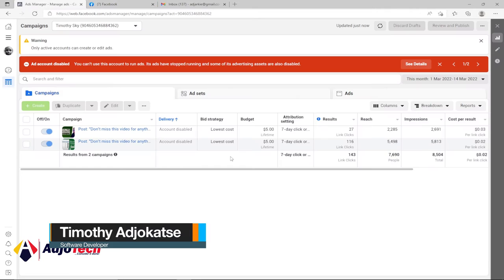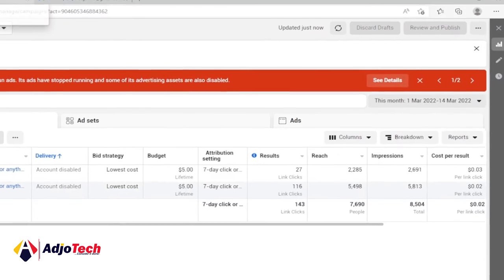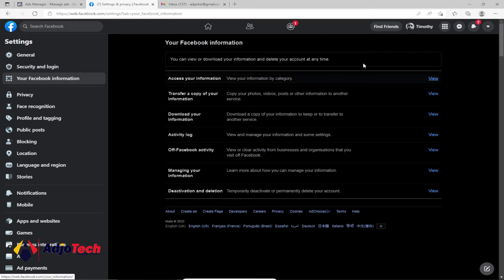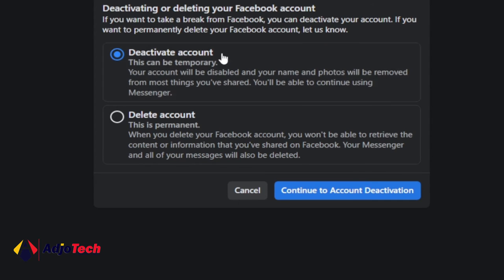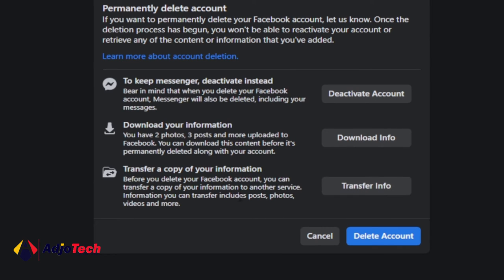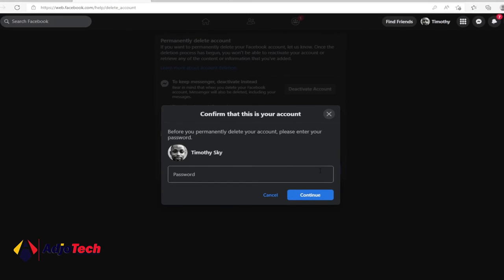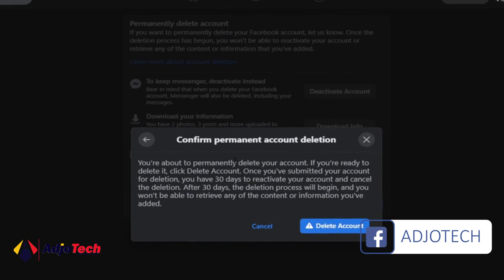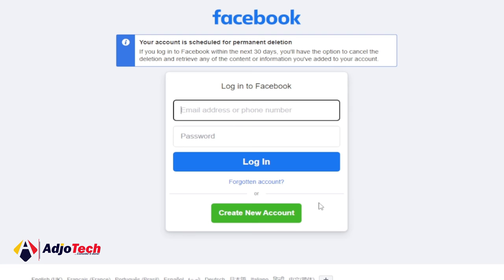How to deactivate a Facebook account 2022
Hi there, in this tutorial, I will be teaching you how to deactivate a Facebook account. @rickytlc1985 @ProcessingBrains